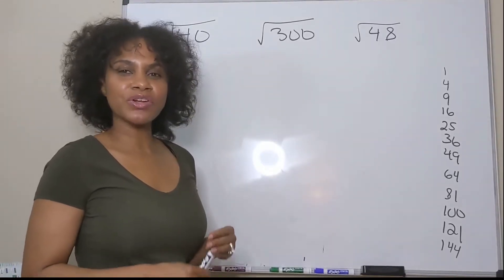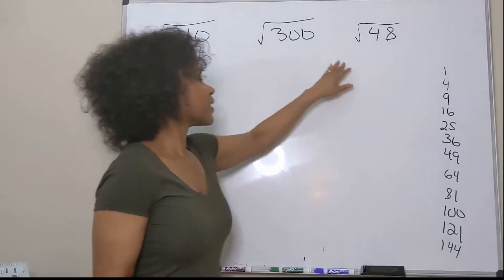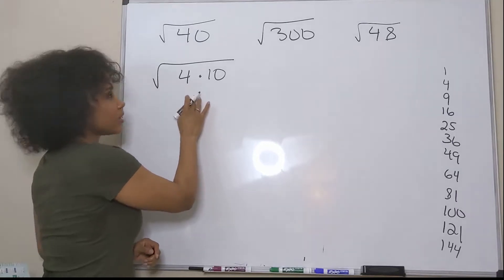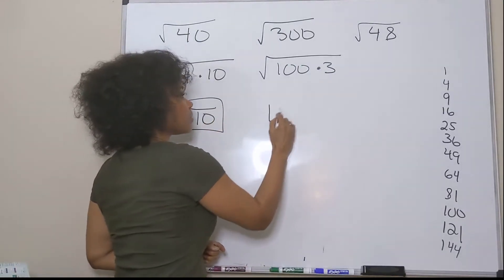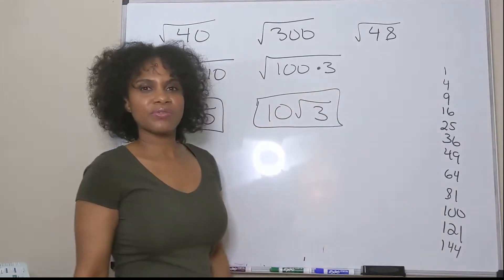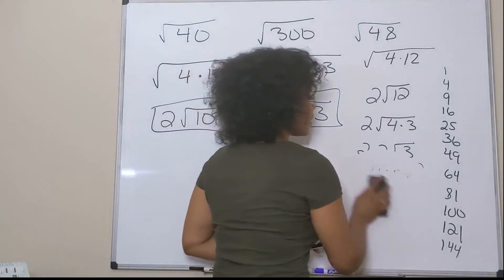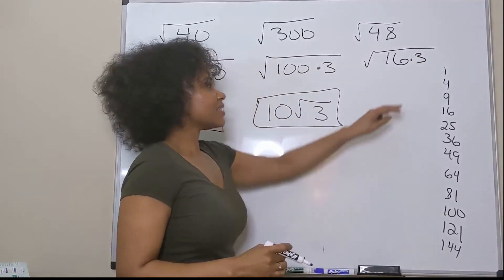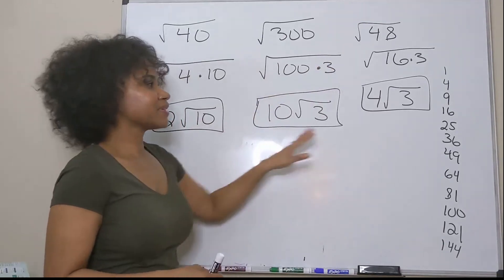Simplest Radical Form Using Perfect Squares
Learn how to simplify radicals with me using perfect squares. This video has 3 examples where you will find 2 factors of a number to write it in simplest radical form.